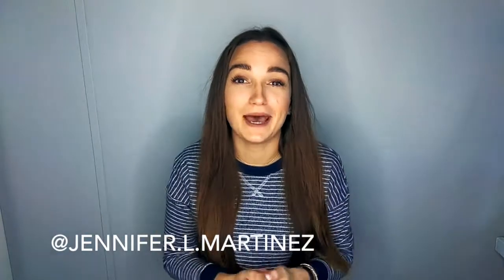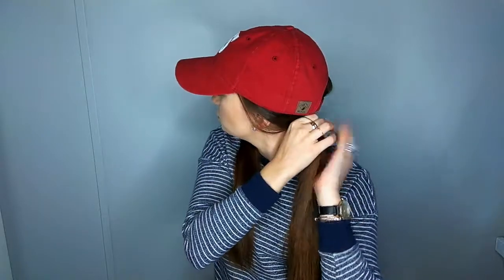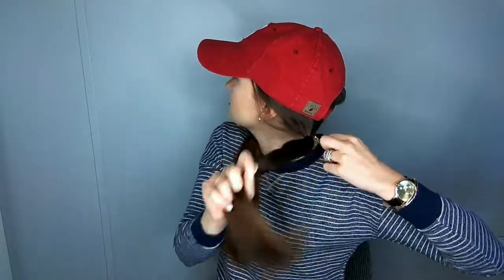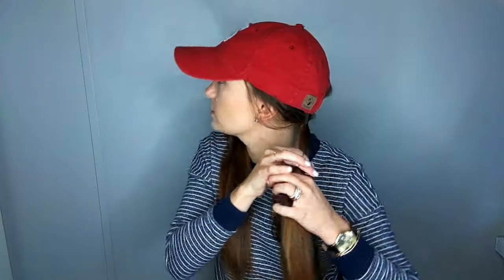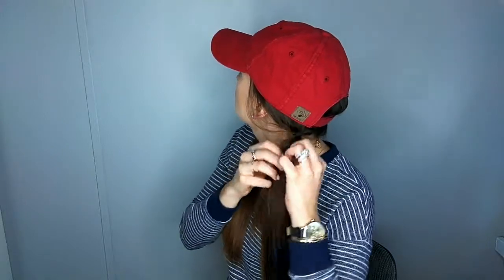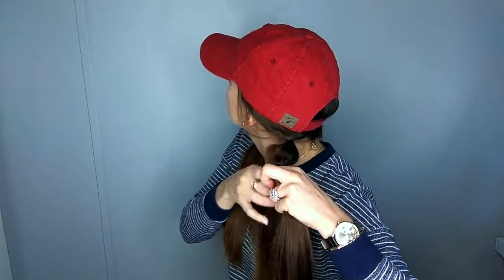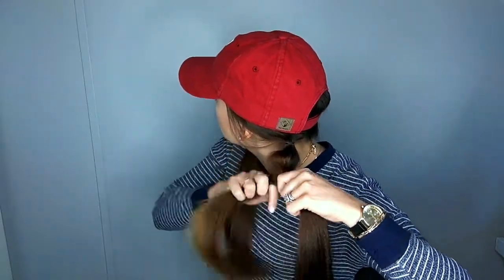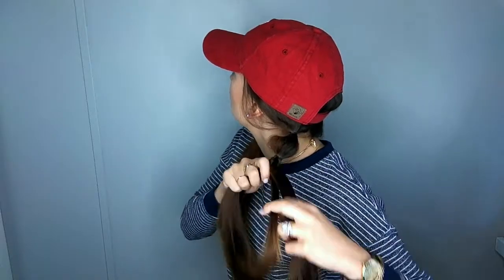How To Do a Bubble + Fishtail Combo Braid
Here is a fun combination braid that can be styled with or without a baseball cap. In this tutorial I am combining a bubble braid with a fishtail braid using my Paul Mitchell products.

Have fun braiding!